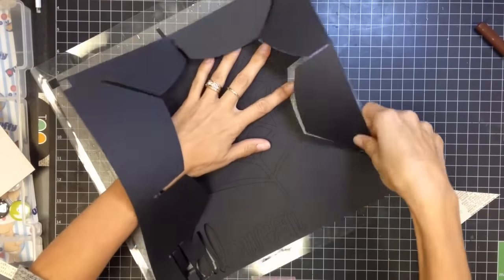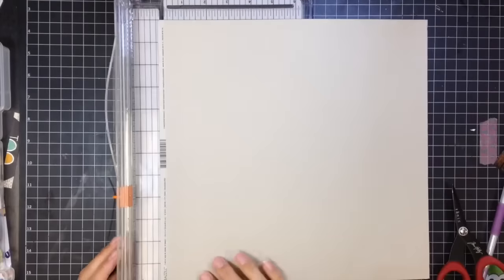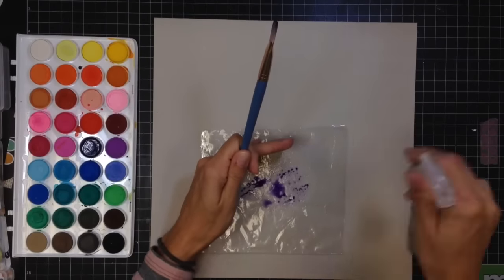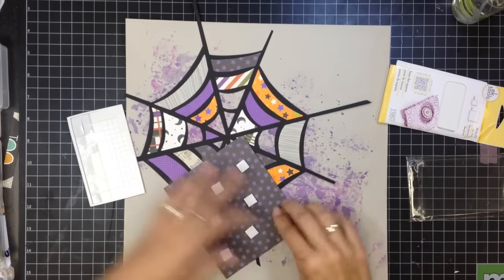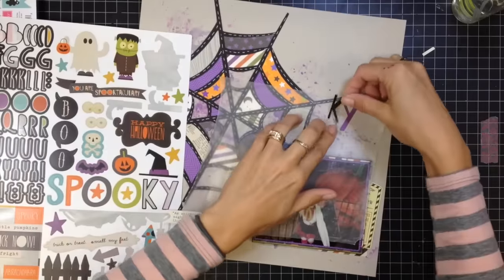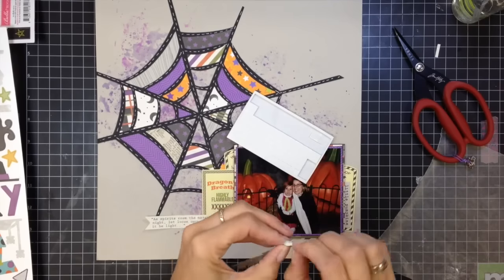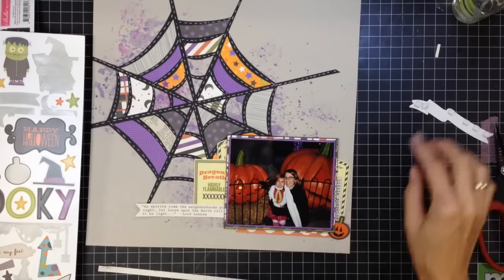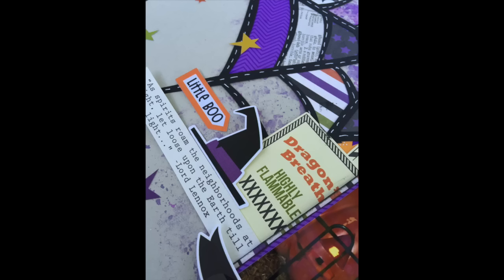Halloween Special: You Are Spooktacular! (Froggie251)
Happy Halloween and welcome to The Crafty Maven Getaway YouTube channel,  Today we have a special treat for you... a series of Halloween layout to share with you.  Today we are featuring Froggie251 (Kelly).